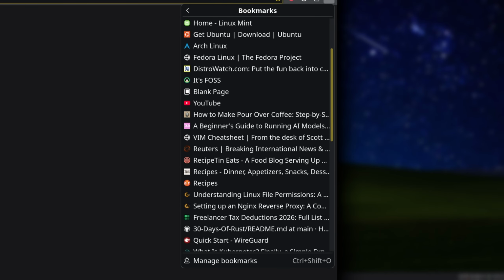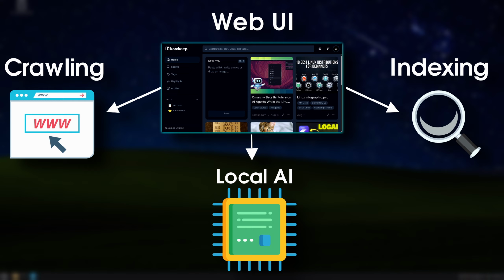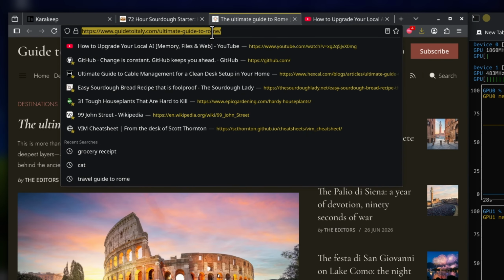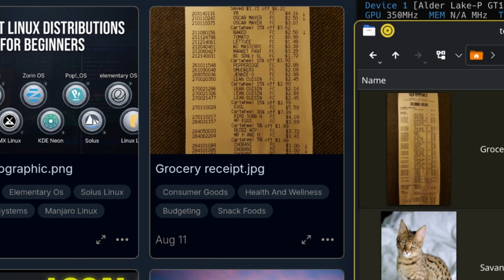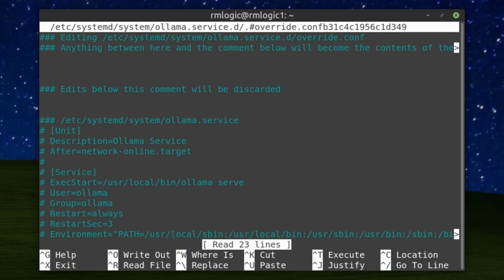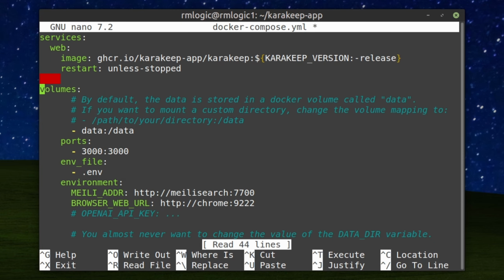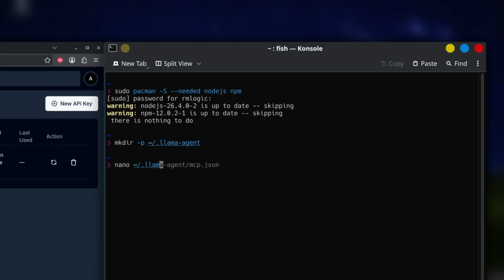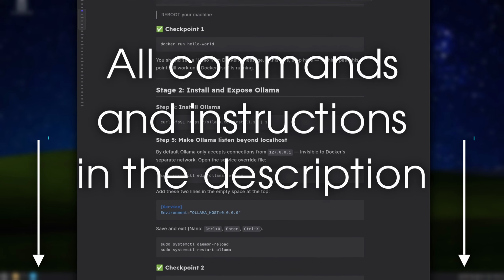How to Build a Local AI Bookmark Manager [Karakeep + Ollama]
Standard browser bookmarks turn into a messy graveyard of links you never open, and cloud apps lock your data behind a login. Here is how to build a completely private, self-hosted bookmark manager using Karakeep and Ollama that automatically reads, tags, and summarizes your saved links, PDFs, and images entirely on your own hardware.

In this guide: Set up the Karakeep Docker stack, configure Ollama to accept local network connections, and use the Gemma 4 model to automatically categorize articles, archive YouTube videos, and extract text from images. Finally, we connect Karakeep to a local AI agent (llama-agent) via MCP to search and interact with your personal database directly from the terminal.

💻 Hardware Used in this Video:
Processor: 16 × 12th Gen Intel® Core™ i7-12650H
Memory: 16 GiB of RAM
Graphics: NVIDIA GeForce RTX 4060 (8GB VRAM)

⏱️ Timestamps:
0:00 - Intro: The Bookmark Problem
0:50 - How Karakeep Actually Works
1:26 - Feature 1: Automated Reading
2:02 - Feature 2: Smart Tags
2:33 - Feature 3: Video Archiving
2:53 - Feature 4: Vision Tagging
3:32 - Step 1: Docker & Ollama Network Setup
5:18 - Step 2: Karakeep Docker Compose Configuration
6:12 - Feature 5: llama-agent Integration (MCP)
7:31 - Outro & Final Thoughts